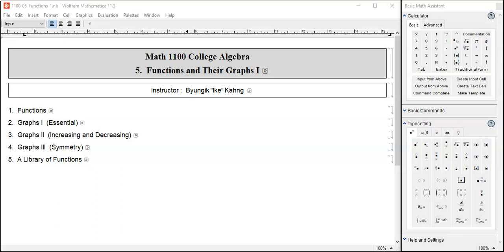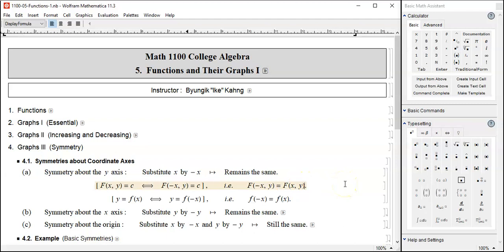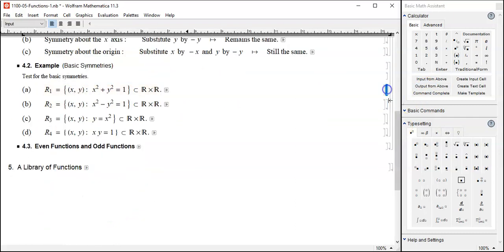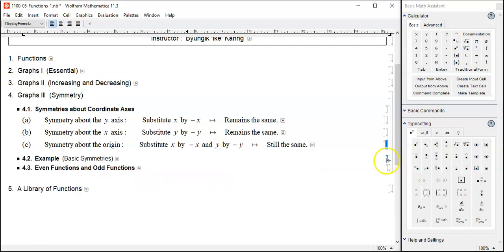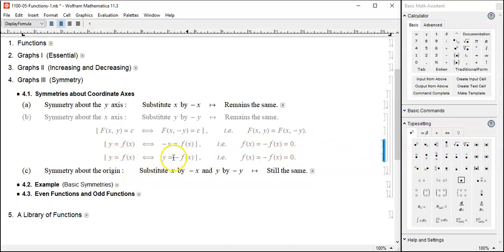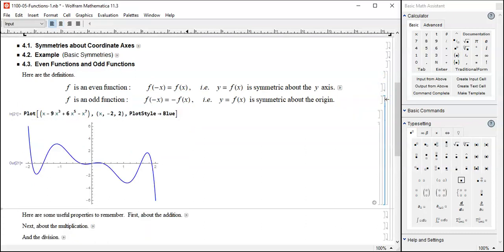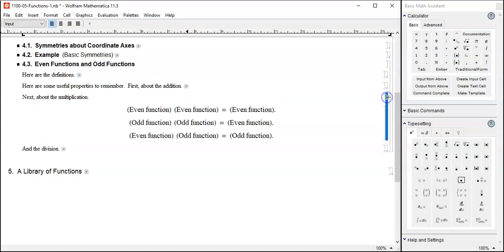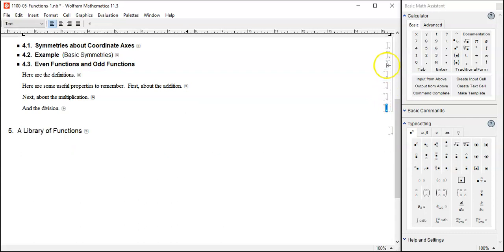1100-05 Functions and Their Graphs I - 6